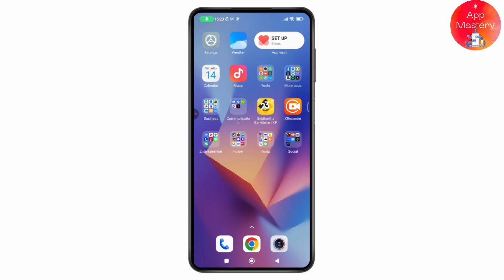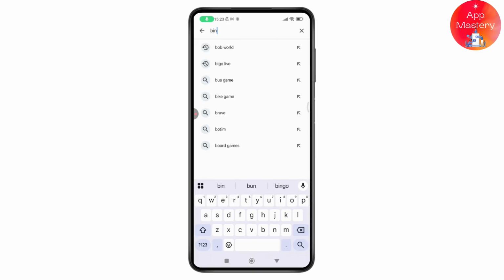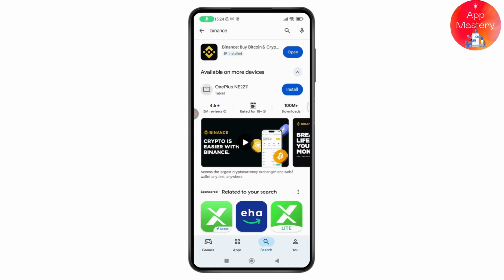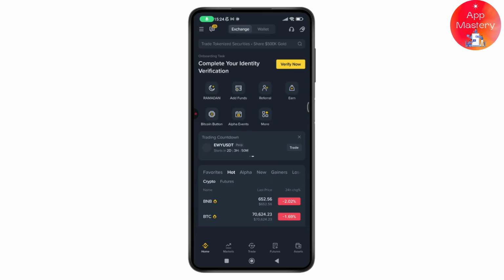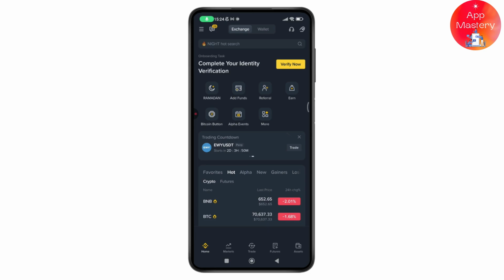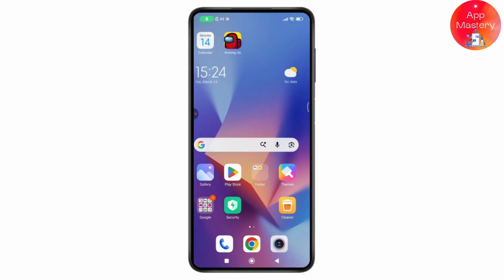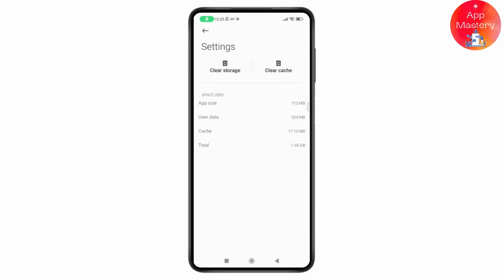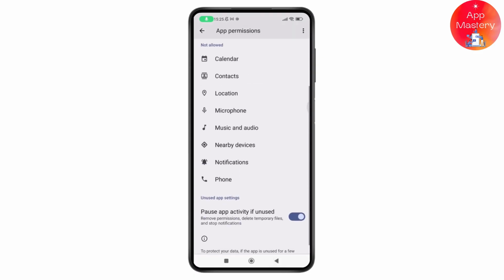Binance Face Verification Problem (Easy Fix)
Binance Face Verification Problem

🔐 Learn how to fix the Binance face verification problem with simple steps that can improve your identity check quickly.
✅ This video shows how to update the Binance app, check your internet connection, and make sure you are completing verification in a bright environment.
📱 You will also see how to clear cache, review app permissions, enable camera access, and avoid common issues like poor lighting, blocked camera use, or mismatched face details during the verification process.

binance facial verification failed, binance facial verification, binance facial verification problem, facial verification binance not working, binance face verification not working